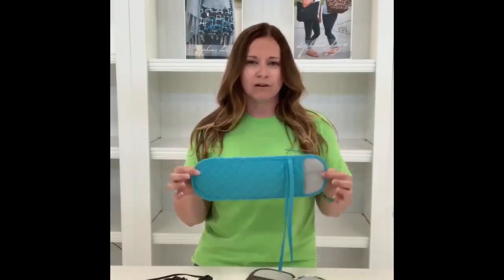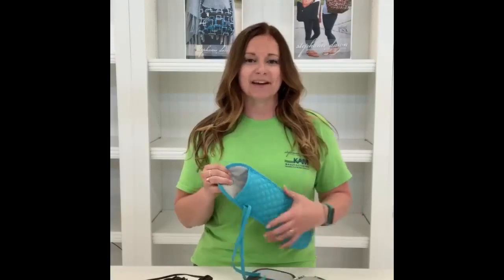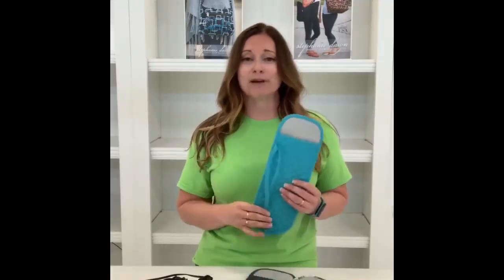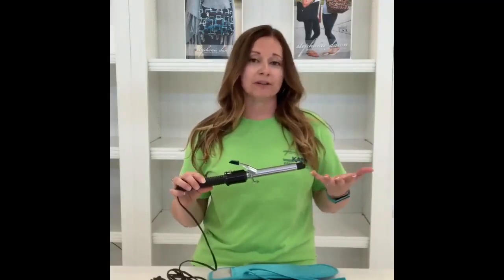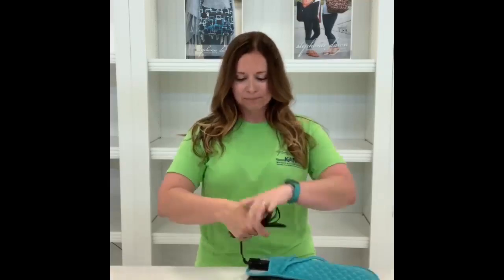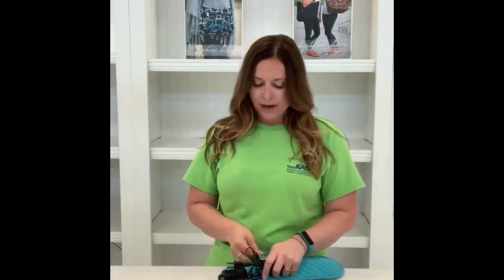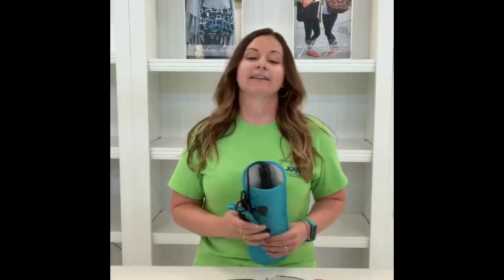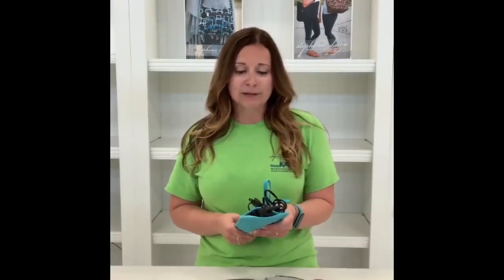Curling Iron Cover by Stephanie Dawn - Stylish, Functional, Washable & Made in USA!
Make sure that your styling equipment is safe & secure wherever you go with the stylish accessory, the Curling Iron Cover by Stephanie Dawn!

This SD Style features a heat-resistant material on the inside that makes it easy for you to safely store and pack while the unit is still warm. The 2 material ties on the front, once tied, helps to keep cords tangle-free and in place. What a stylish way to keep your styling tools covered!

***This style is large enough to accommodate many different styling tools such as: flat irons, straighteners, curling wands, crimpers, & round barrel curling irons.

DIMENSIONS: 13.5"W x 4.75"H x 2.5"D
STRAPS: 11"
OPENING: 4.125"W
HEAT RESISTANT MATERIAL Lined Interior
WASHABLE - see tag in Style for instructions

WASHING Instructions:
Hand wash or place in a garment bag and wash on delicate/light. Use light detergent. Do NOT use softener or bleach. Air dry.